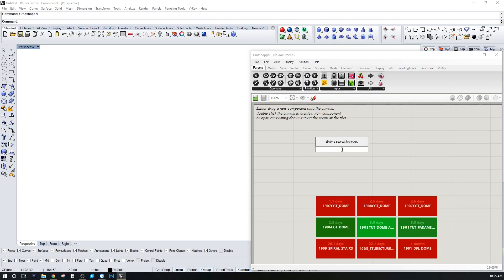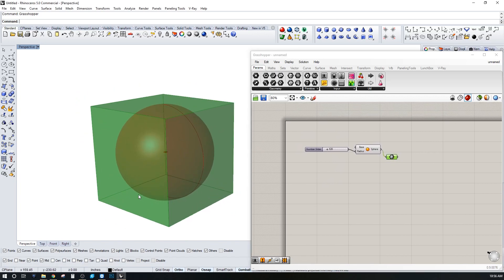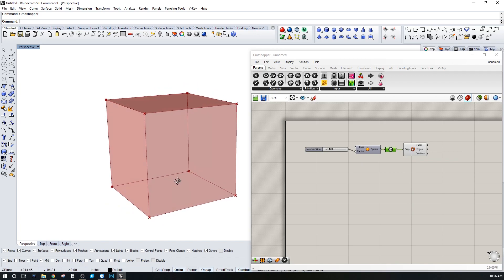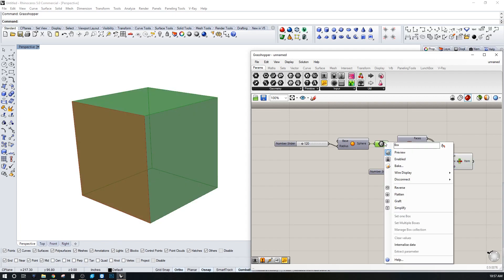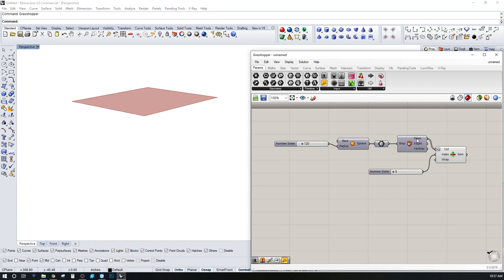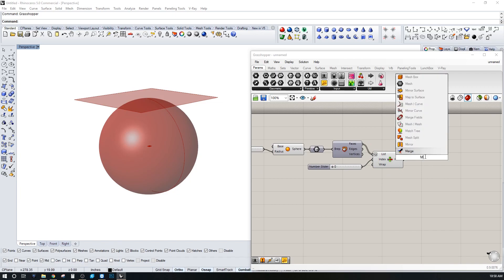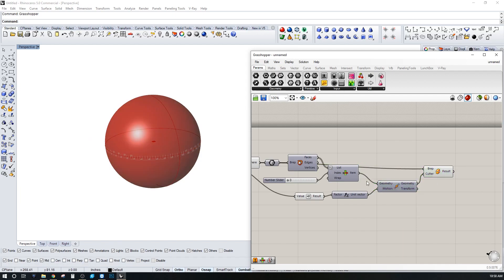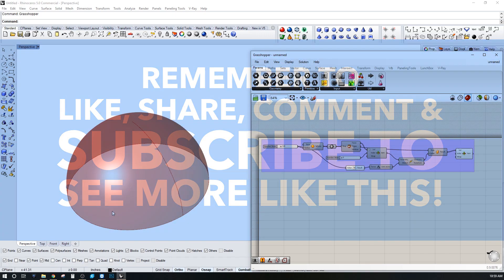Rhino Grasshopper List Item component quick tip